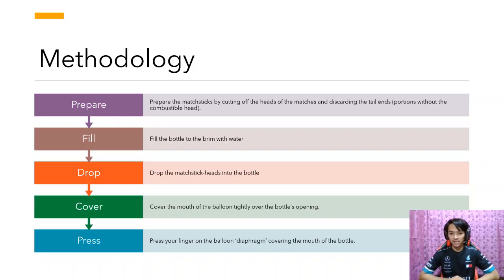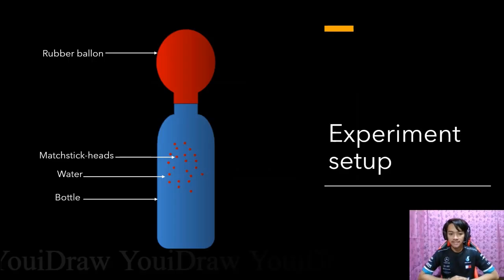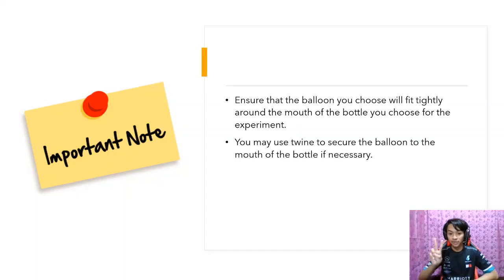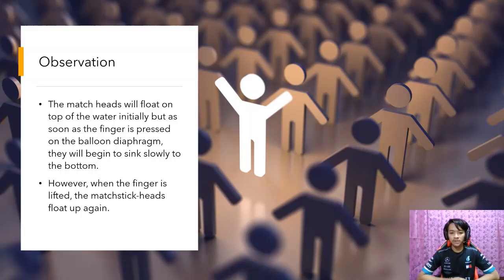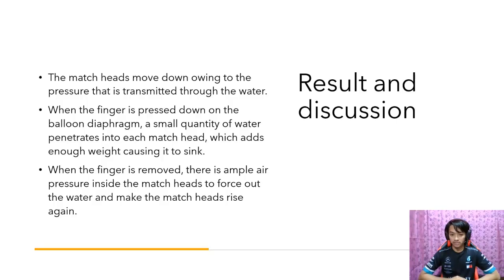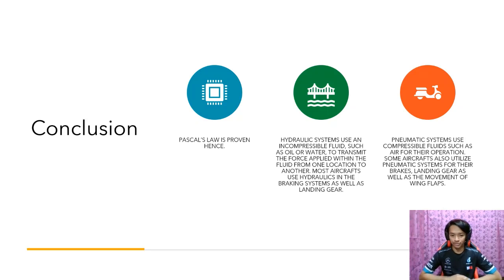MEB2043: Fluid Mechanics 1:Lab Report Week 4:Pascal's Law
Hello everyone,
My name is Mohammad Azrul Haniff bin Hilmi, currently a 2nd year mechanical engineering student from Universiti Teknologi Petronas (UTP).

This video is about a lab report which studies Pascal's law. Pascal's law is a very interesting topic under physics subject which is applied into many things around us.